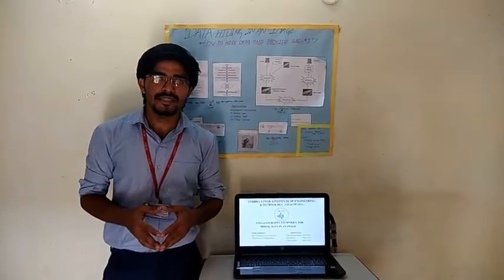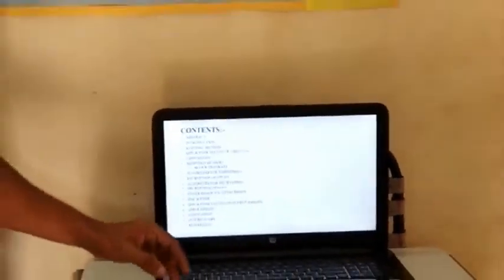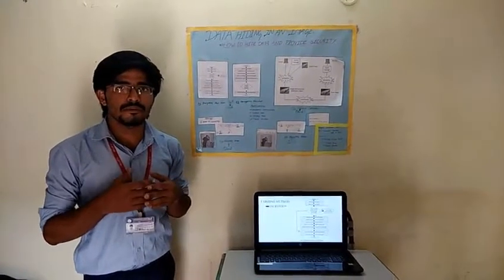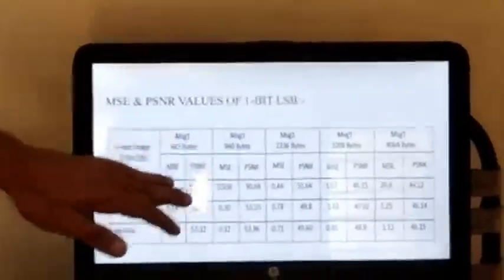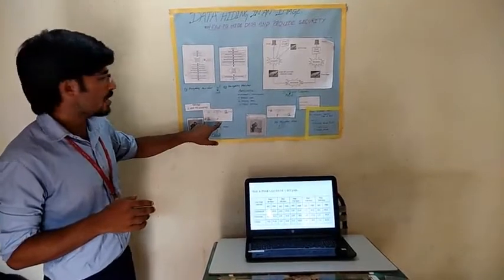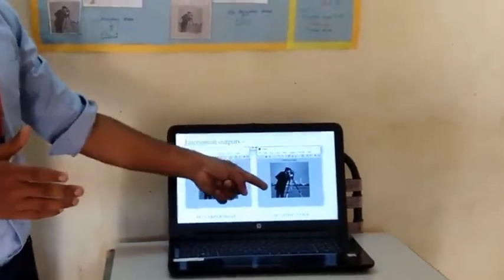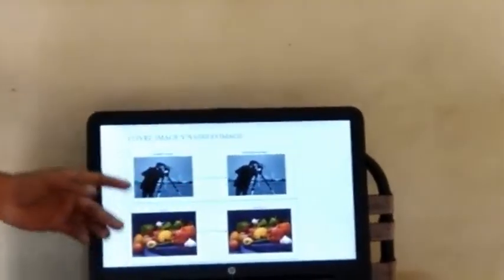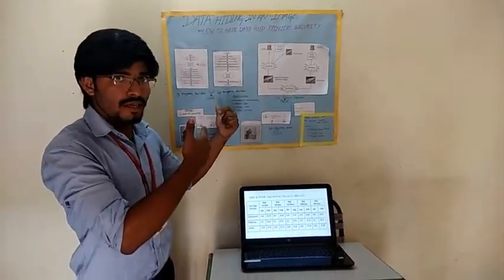LEAST SIGNIFICANT BIT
steganography technique for hiding data in an image using LSB algorithm.